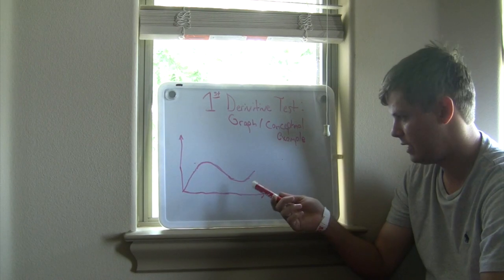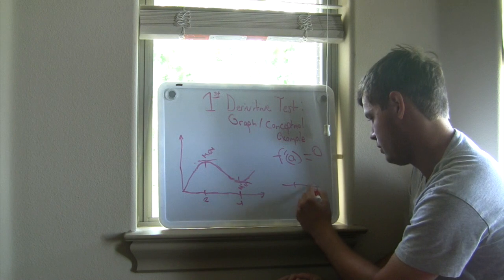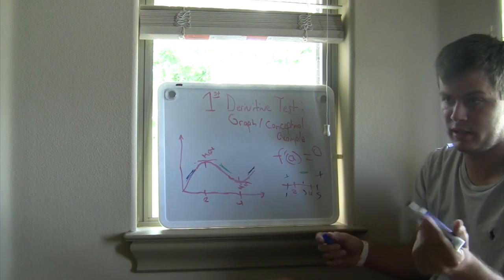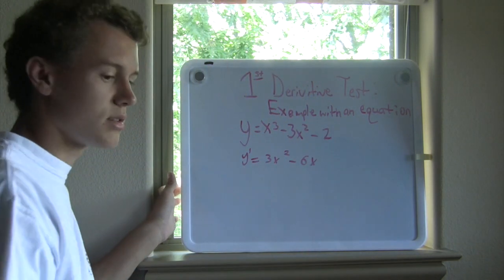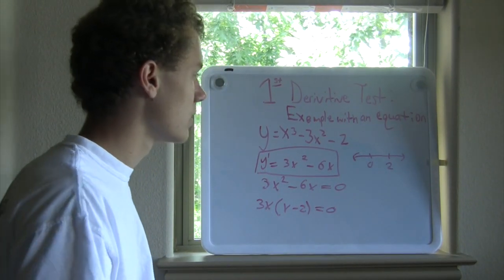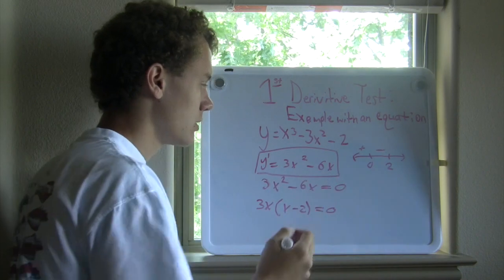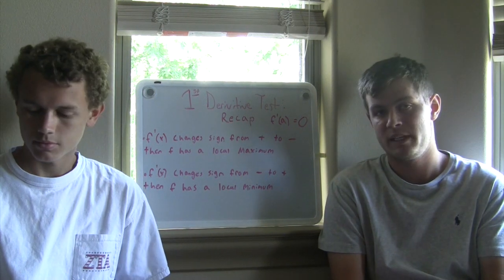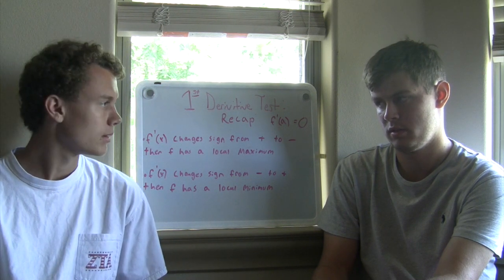Kai Greywall and JT Demidio Calculus Project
This video is about Kai Greywall and JT Demidio Calculus Project